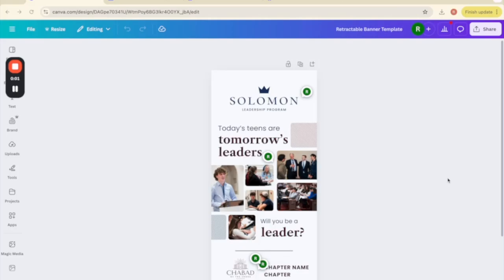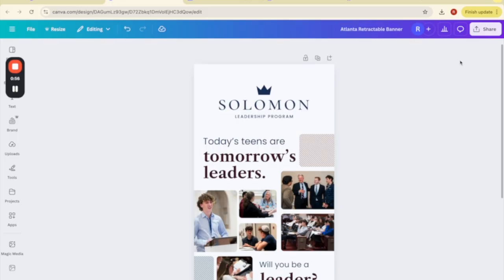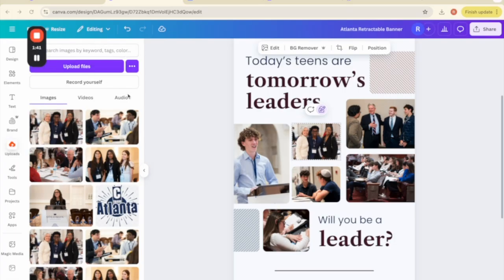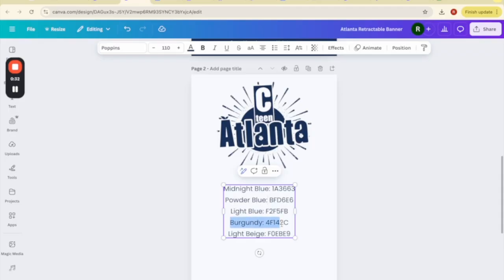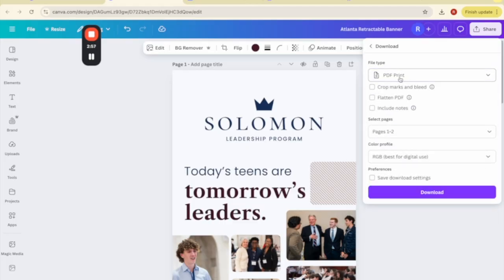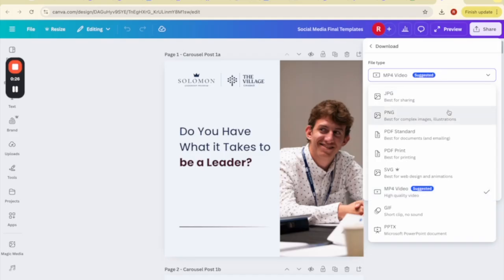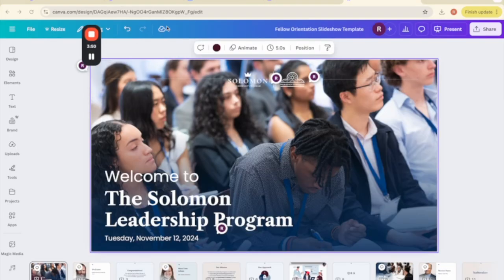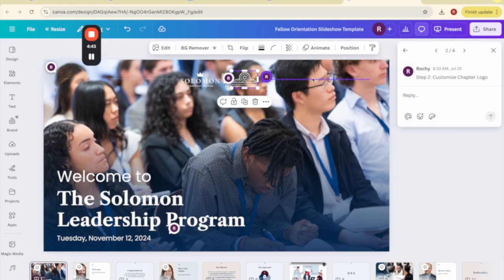How to Navigate Canva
Here is your guide on how to navigate Canva and the skills required to create your own templates.

00:00  How to duplicate a Canva file
01:16  How to upload images to Canva
01:43  How to upload and insert logo to Canva
02:06  How to change color of logo using HEX codes
03:08  How to download your Canva files for print
04:00  How to download graphics for social media
04:45  How to duplicate or delete extra pages within a Canva file
05:11  How to present a Canva slideshow
05:33  How to print Canva slideshow with presenter notes